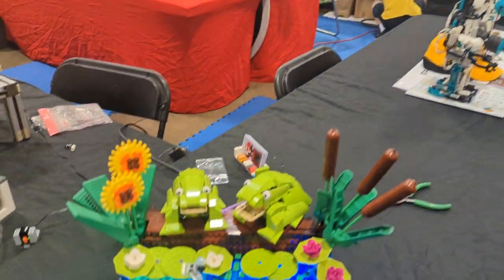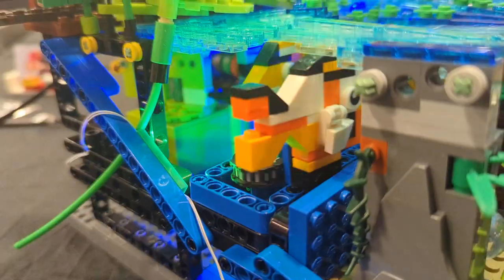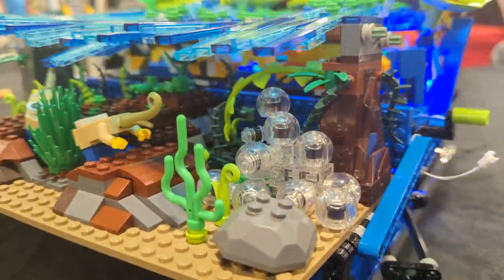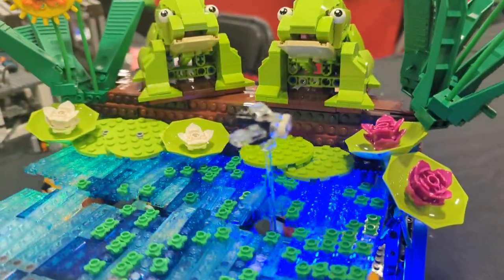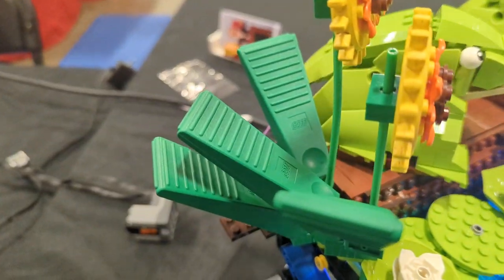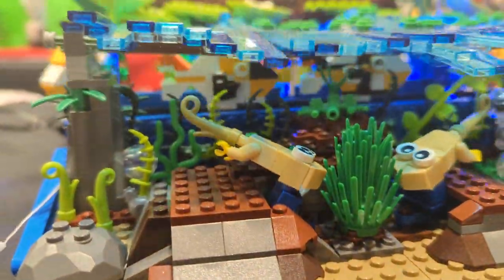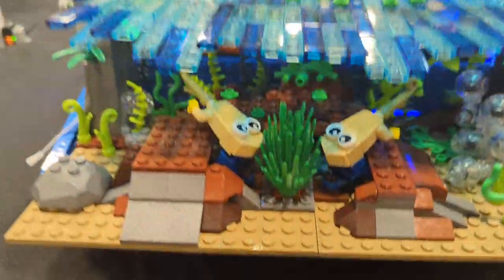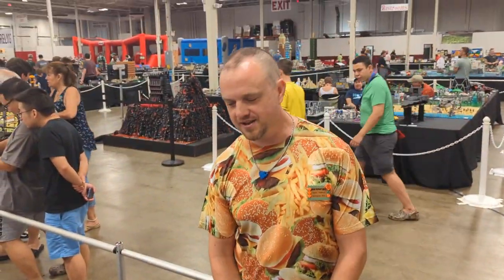LEGO Automaton 2 Frogs on a Log in a Bog by Taylor Heanue: Interview!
LEGO Automaton 2 Frogs on a Log in a Bog by Taylor Heanue at BrickFair VA 2022